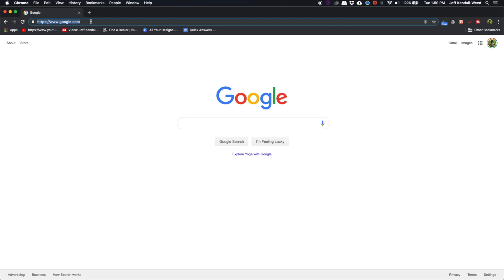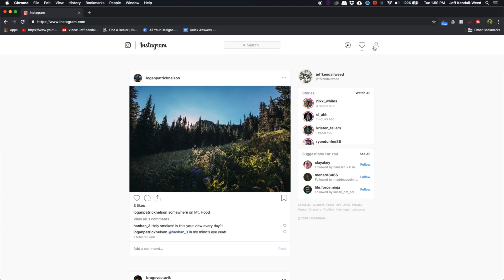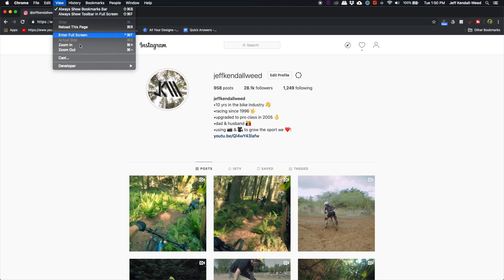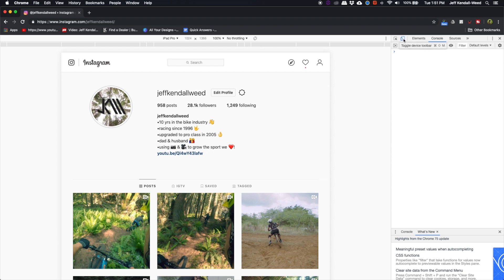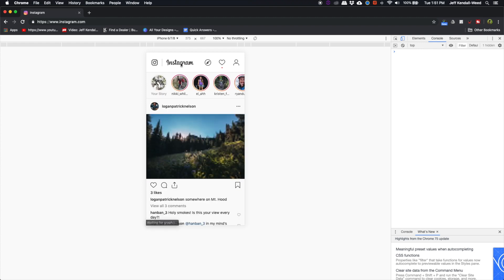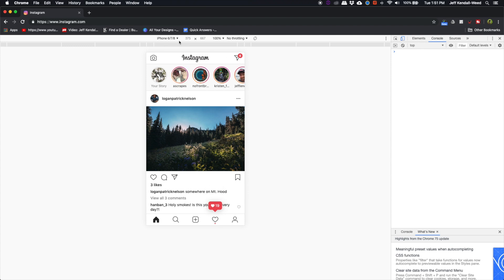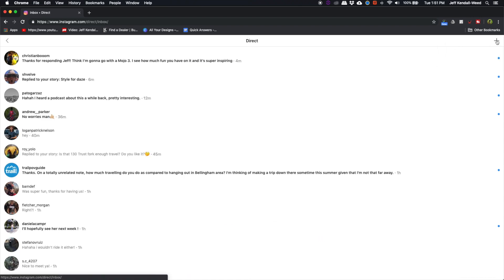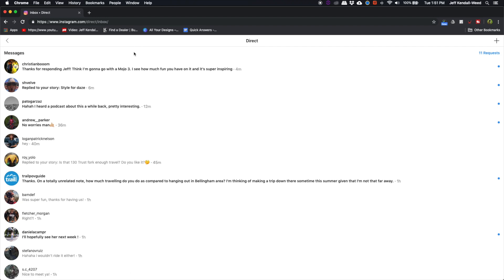Reply to Instagram Direct Messages on Desktop!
Instagram normally disables desktop usage of the direct messaging feature.  HOWEVER, there is an easy workaround!  While on a Mac with Google Chrome (PC should be similar), go to the “View” menu, scroll down to “Developer” then hover and select “Java Script Console”.  Be sure you’ve selected the mobile interface, then you can toggle which device and resolution.  Finally, refresh the page, and boom, you can write and reply to Instagram DMs on your full size computer.